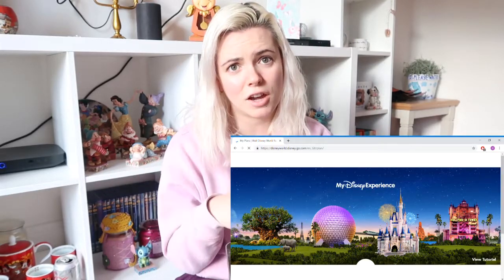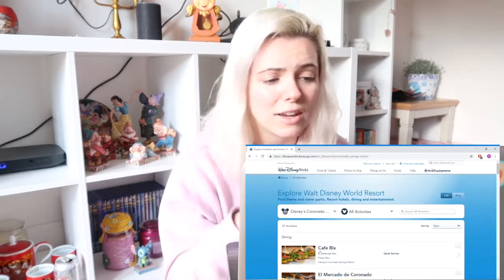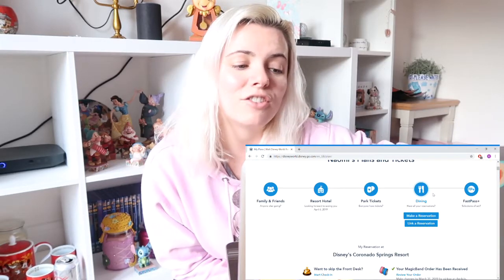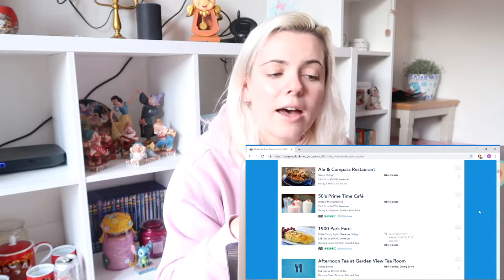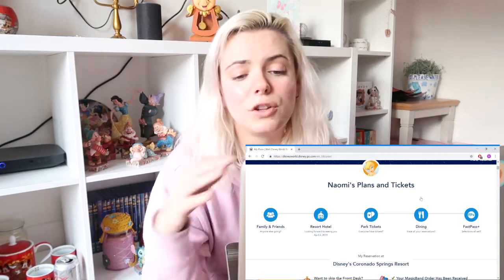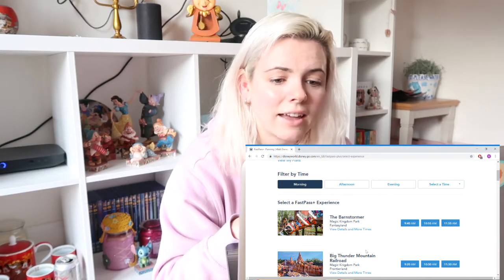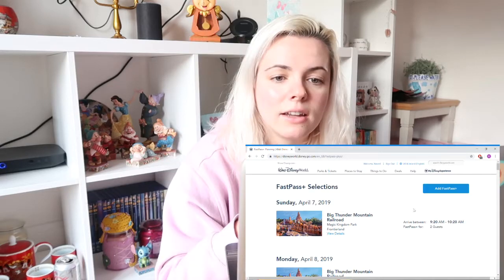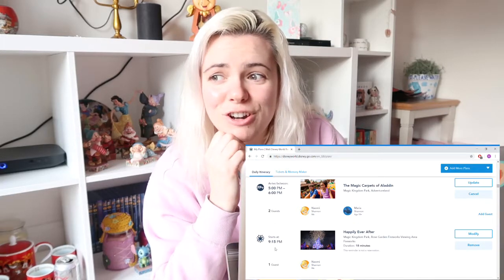Using My Disney Experience for the first time | Walt Disney World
Happy Florida Friday! :) I AM SOOOOOOOOOO EXCITED!!! And could not be happier with how easy My Disney Experience was to use!
xxxx